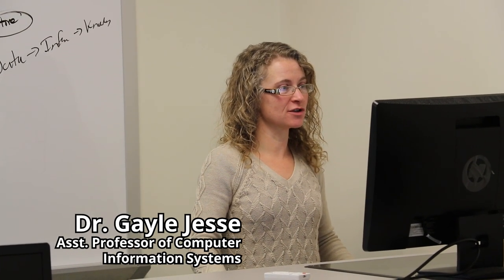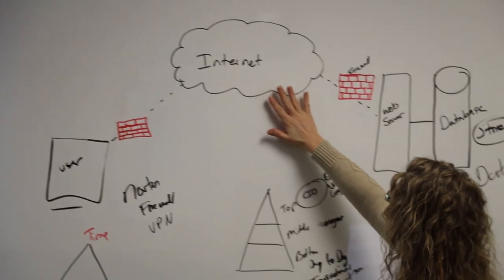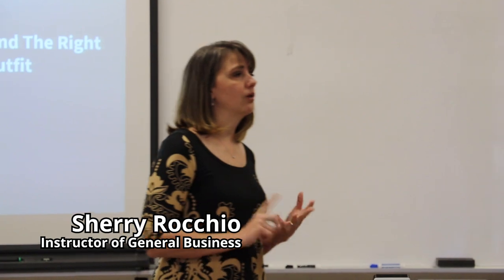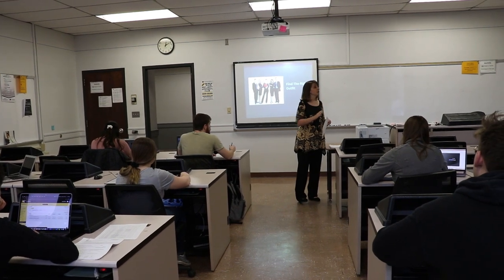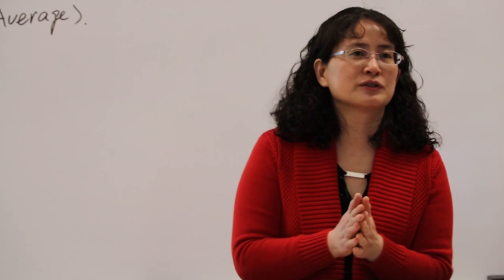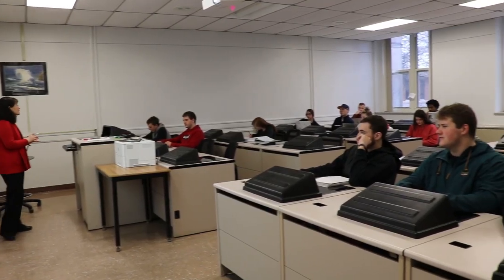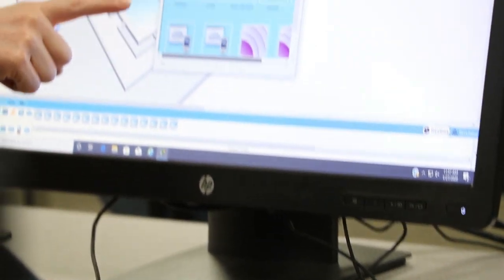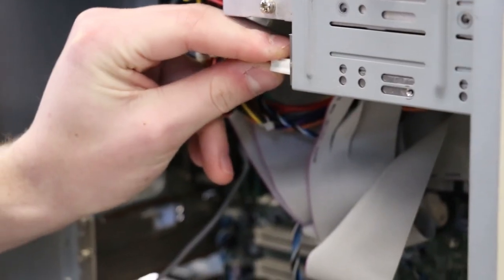It's A Major Thing - Cybersecurity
First year student Tucker Sebring wanted a career where he could combine his interest in technology with his passion to help people and he found Cybersecurity at West Liberty University!